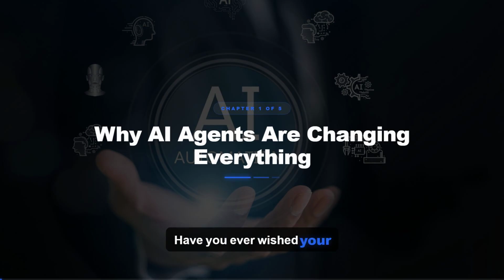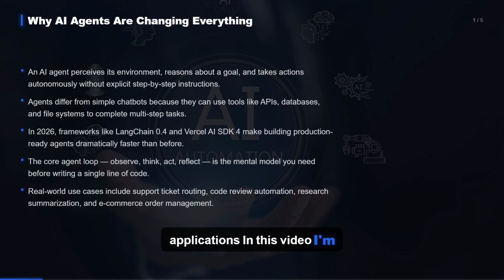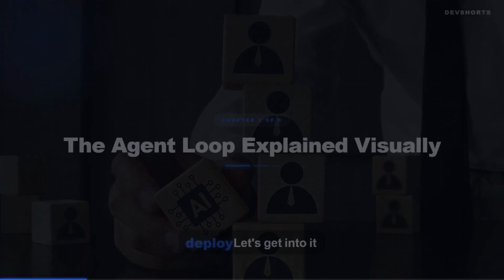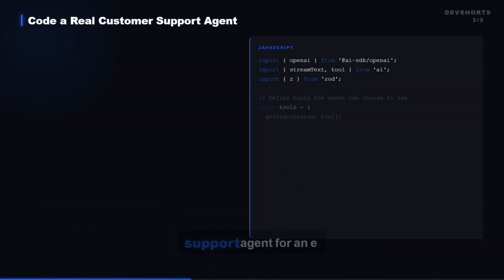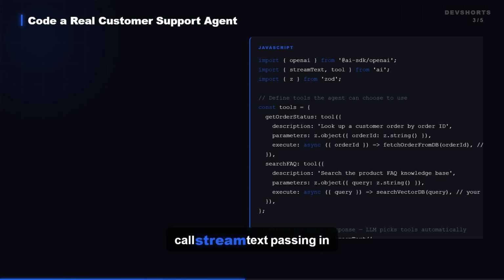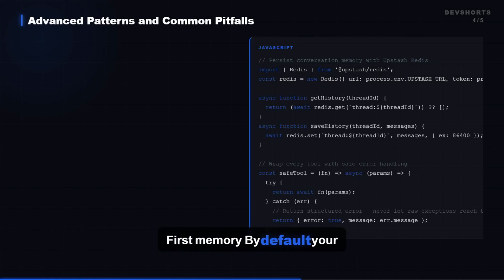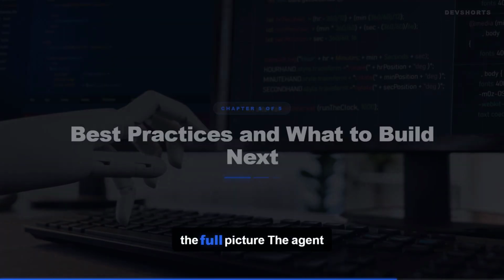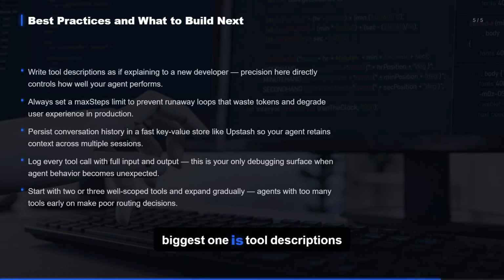Build Your First AI Agent from Scratch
In this tutorial, you'll learn how to build a fully functional AI agent using the latest tools and patterns available in 2026. We cover the core loop that makes agents tick — perception, reasoning, and action — and wire it all together with real code. You'll see a practical customer support agent example that can search a knowledge base, call APIs, and decide what to do next on its own. By the end, you'll have a working agent you can extend and deploy. Whether you're a beginner or a developer leveling up, this is your complete starting point.
⚠️ This video uses AI-generated voiceover and AI-assisted visuals.